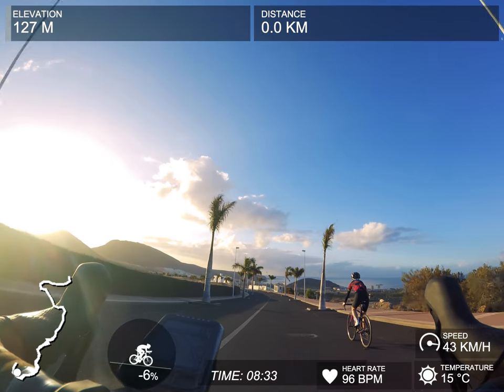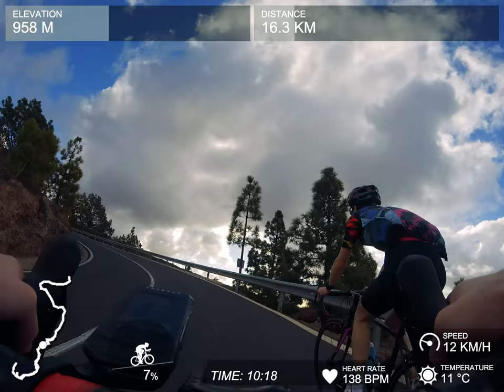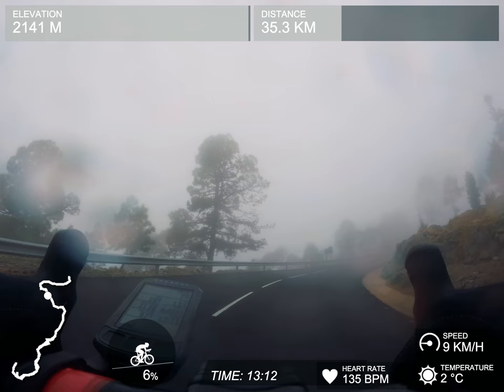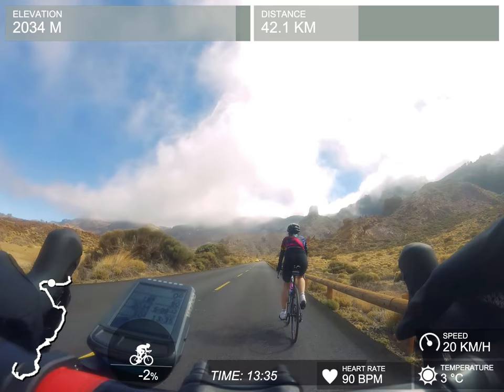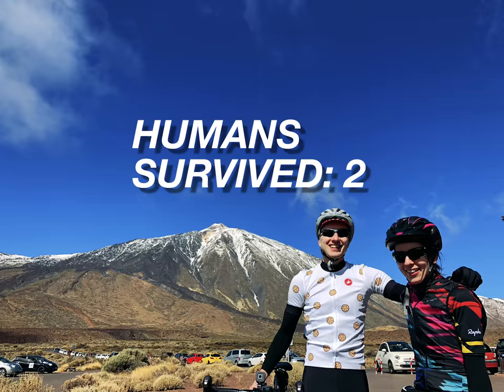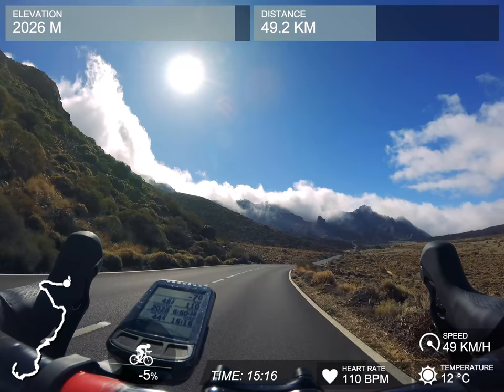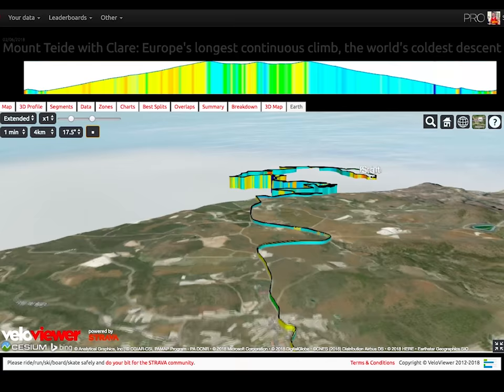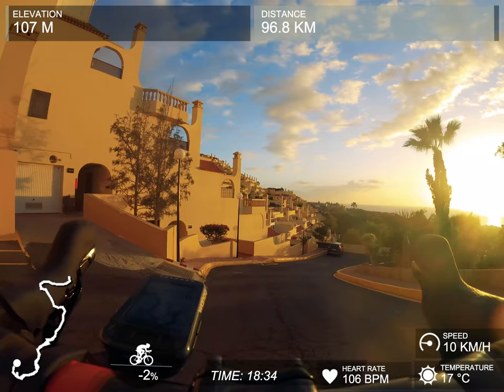Cyling Mount Teide: Europe's longest continuous climb (with data overlays)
Two fit but relatively inexperienced cyclists make a day of Mount Teide. Ain't no KOMs here, but there are plenty of coffee stops.

Route was Costa Adeje - Los Cristianos - La Camella - Arona - L'Escalona - Vilaflor - Teide - Parador ... and back again.
Ride was in early Feb 2018.

Beautiful Cervelo C3 hired from Bike Point Las Americas - they were great.

Spoiler alert: What not to do is go bare-legged on the descent from the Teide. It's COLD.

Shot on a GoPro Hero 5 (in 4:3 cos I didn't think I'd be uploading to YouTube and it's better for mobile sharing) with Wahoo Elemnt Bolt data overlays via Garmin Virb software.